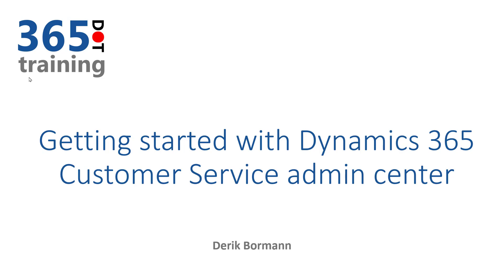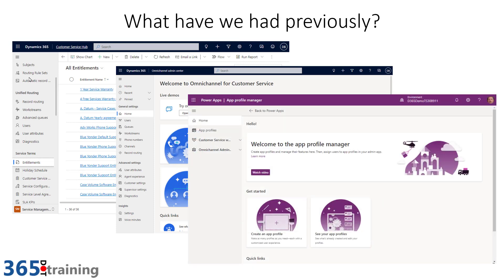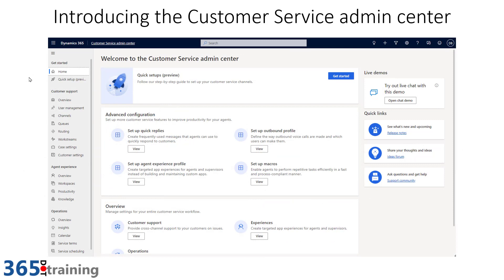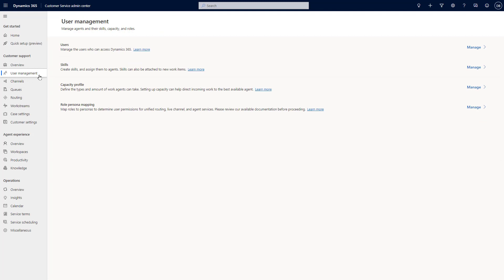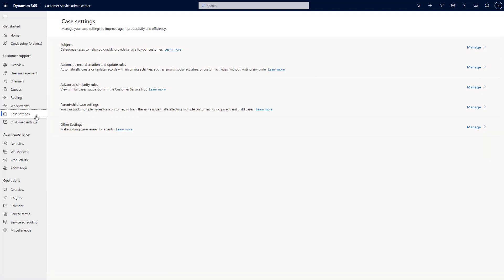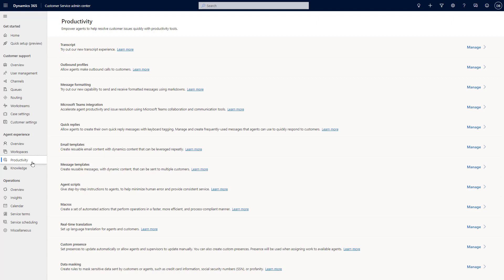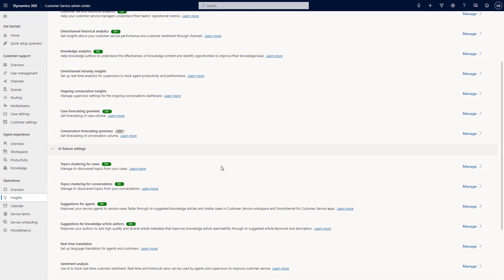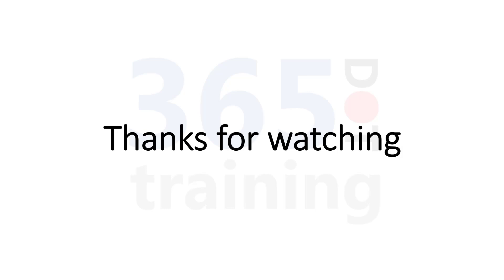Getting started with the Dynamics 365 Customer Service admin center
In this video, Derik walks you through how the brand new Dynamics 365 Customer Service admin center application provides you with a single administration point for managing and configuring the different features available in Dynamics 365 Customer Service